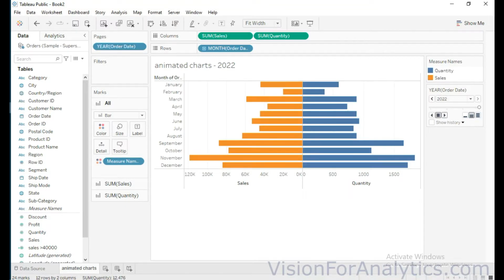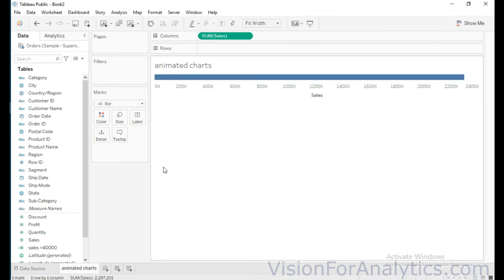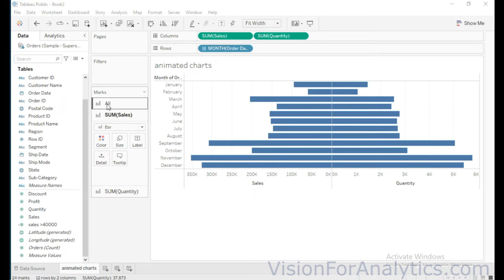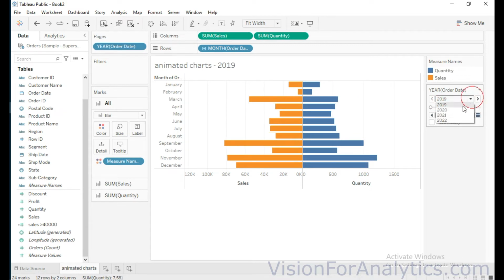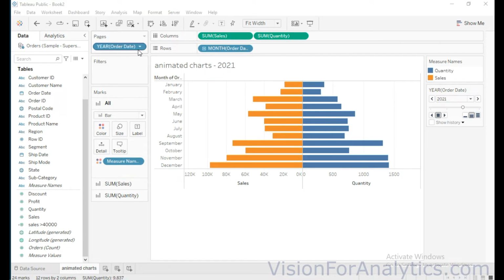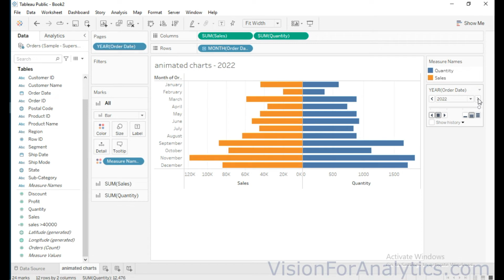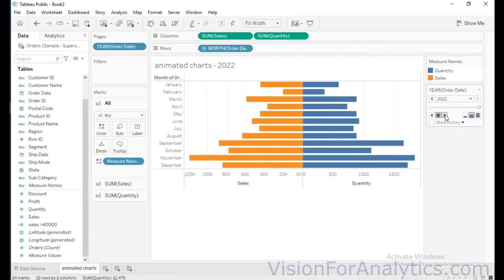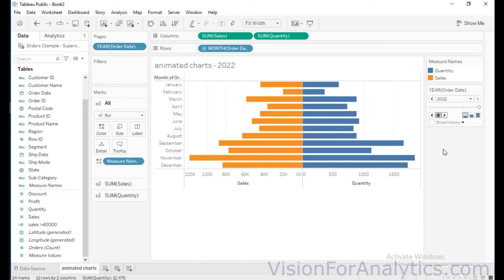How to create animated charts in Tableau using pages shelf ?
Hello everyone in this video I have explained you on How to create animated charts in Tableau using pages shelf with basic example.